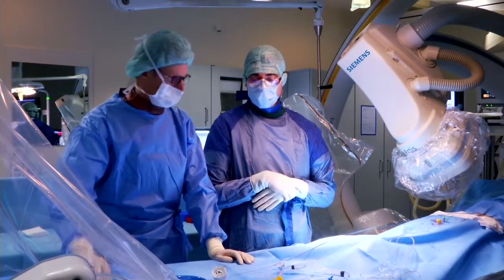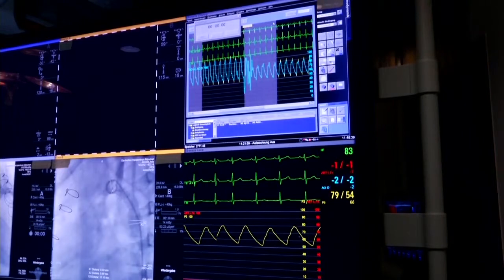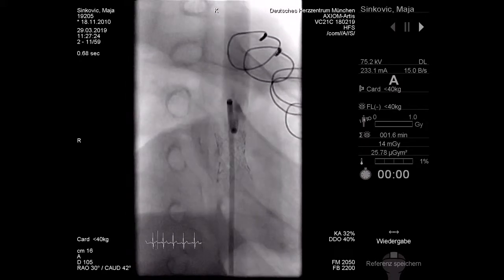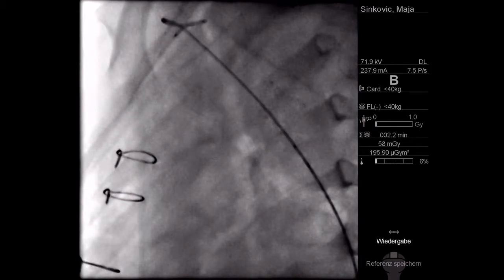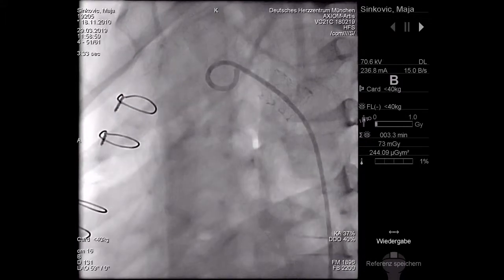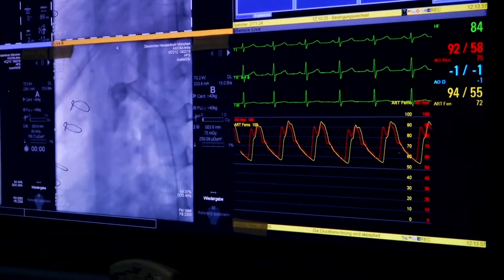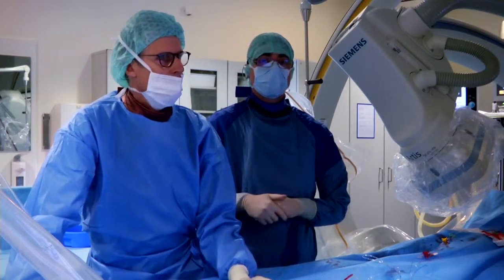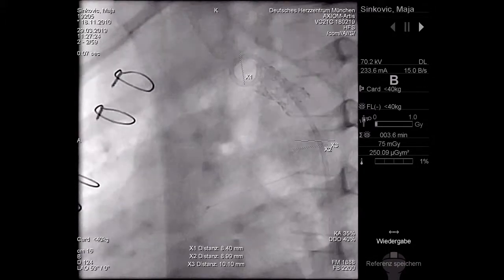12th IPC - Live Case N.11